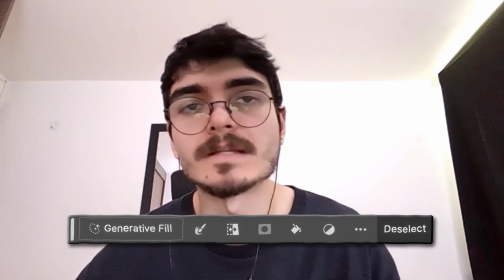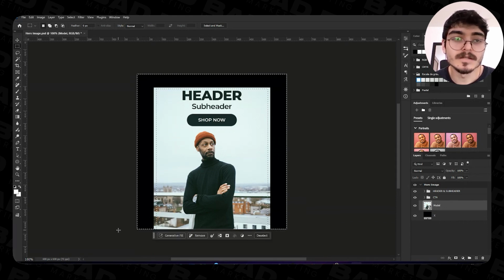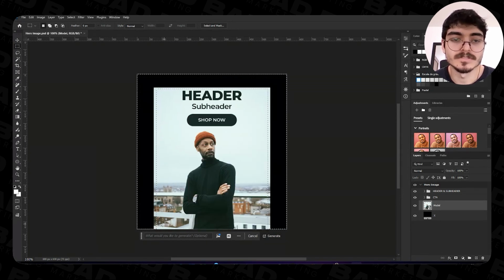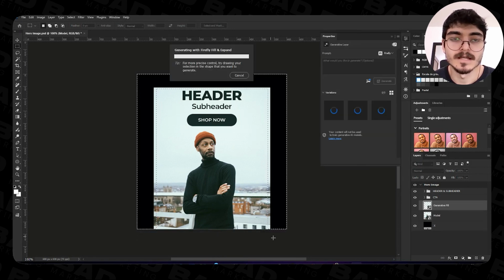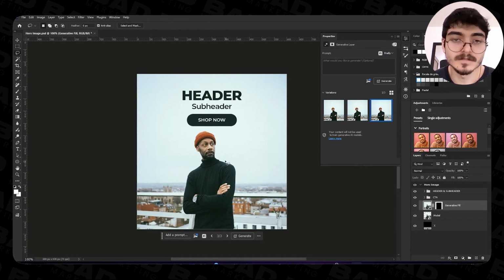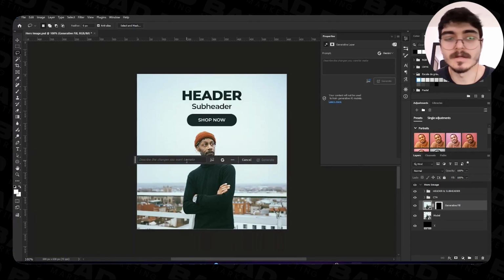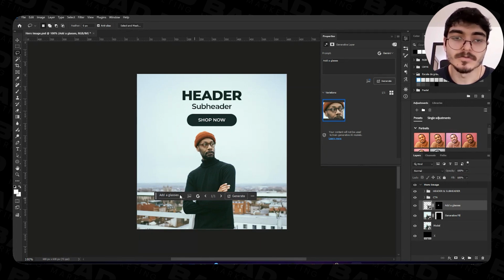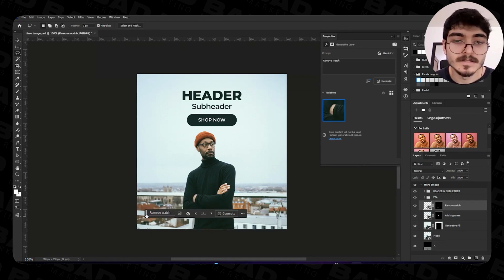Photoshop Generative Fill in 3 Minutes (Now With Nano Banana)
Photoshop's AI now adds, removes, and expands anything in your image in seconds. Here's how to actually use Generative Fill (Firefly, Gemini, and Flux) without the trial-and-error.

If you're still cloning, masking, and wasting hours on background extensions, you're working harder than you need to. Generative Fill is Photoshop's AI-powered tool that lets you expand images, remove objects, and add new elements with a single text prompt.

In this tutorial, BAD Marketing's Sebastian Burnell breaks down exactly how to use it across all three available models.

You'll learn how to expand a canvas naturally with Adobe Firefly, add realistic objects (like a pair of glasses) using Google Gemini, and remove unwanted elements like watches, logos, or background distractions in seconds.

This is the same workflow our email and SMS designers use to turn one product photo into dozens of on-brand creative assets for ecommerce campaigns.

Whether you're a graphic designer, ecommerce brand owner, content creator, or marketer producing creative at scale, this Photoshop AI tutorial will save you hours per asset.

Chapters
00:00 - Photoshop Generative Fill explained
00:15 - Selecting the area to expand
00:30 - Choosing your AI model: Firefly, Gemini, or Flux
00:50 - Expanding an image with Adobe Firefly
01:22 - Reviewing the AI variations
01:40 - Adding objects with Google Gemini
01:57 - Writing the perfect text prompt
02:17 - Before and after comparison
02:25 - Removing objects with Generative Fill
02:46 - Final result and clean finish